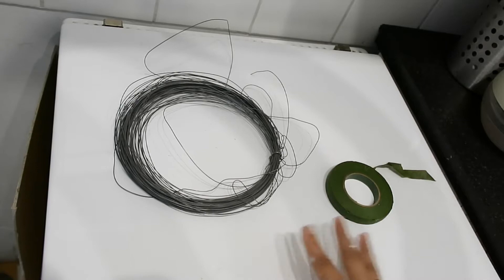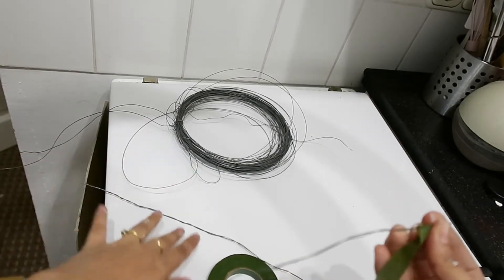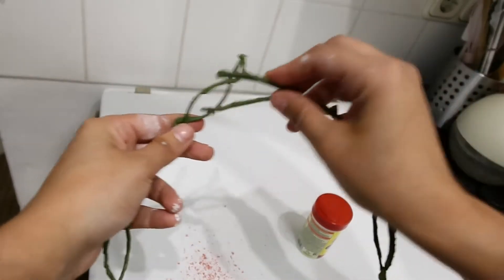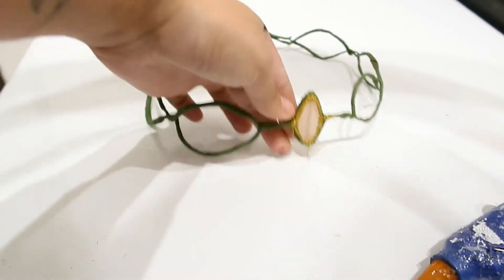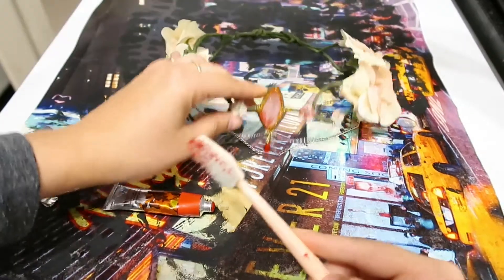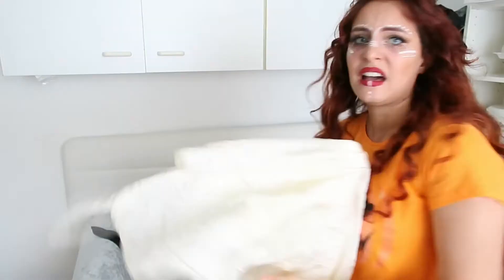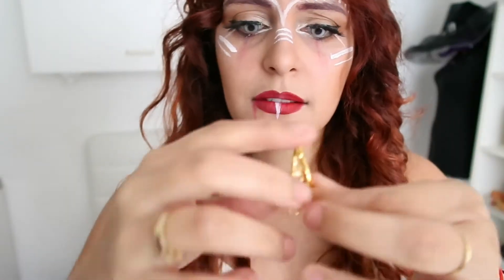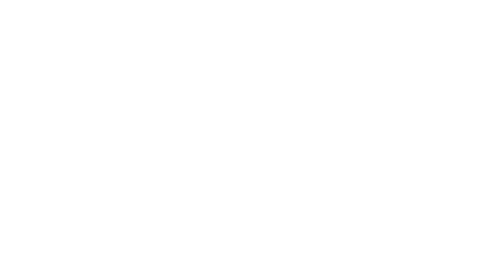DIY Lil Dark Elf Costume - Last Minute Halloween Costume Tutorial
Hi there my Lil Monsters! Today I will show you how to make this amazing Dark Elf Costume with things you have at home! You won´t believe how simple it is, and it looks gorgeous!! Everything really cool and as always: easy, cheap and gorgeous!

For any question, comment or request, don´t hesitate to hit me up in the comments or in my Instagram (@lil.monster.diy) and share your creations with me using the hashtag lilmonsterdiy. You know I love seeing your creations and texting with you!!

- SuperScarySkellyman - Abv. Remix